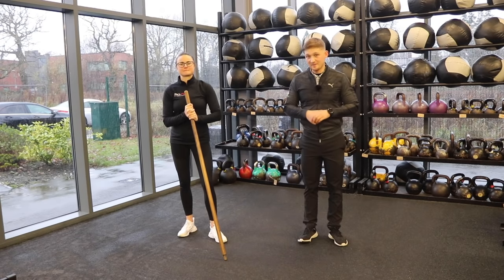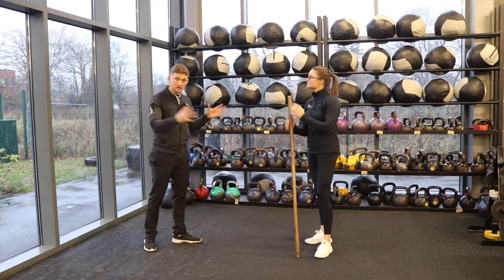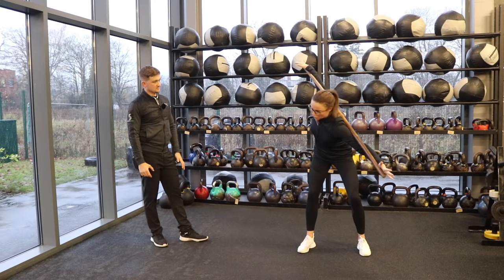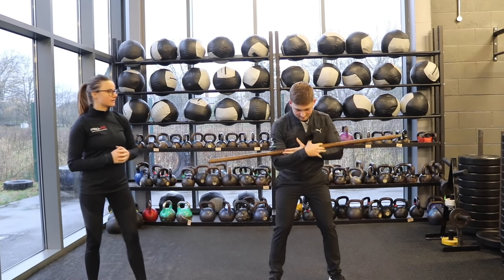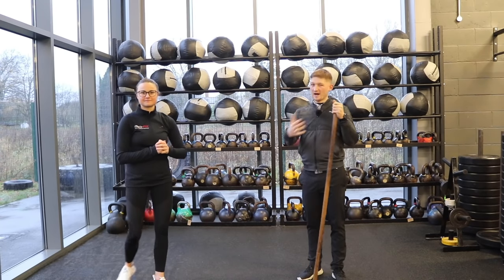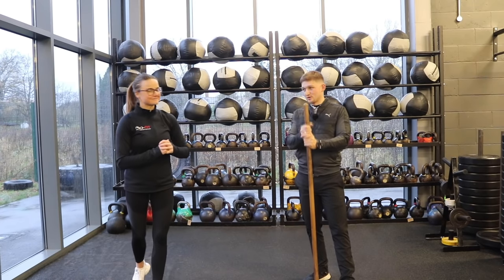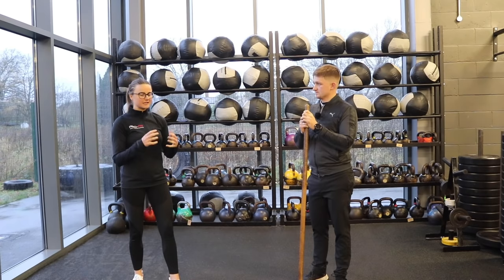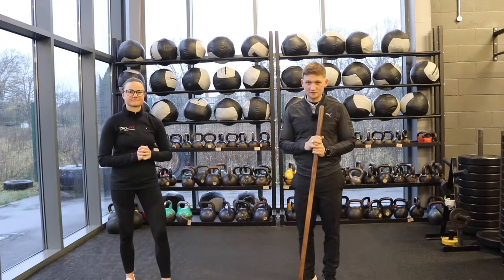TWO BASIC DRILLS THAT MAKE THE GOLF SWING SO SIMPLE!!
You are watching a video on the two BASIC drills that make the golf swing SO SIMPLE!

Simple and easy to follow! Start striking your irons pure, start hitting them further, stop duffing your iron shots and improve your overall golf swing NOW! Hidden gem included!

These two super simple drills WILL make the golf swing so much easier. FACT. This is going to transform your whole swing! This drill is addressing the fitness and mobility side of golf.

This simple golf drill is super simple and is for all abilities. Overall, this will help to get the club working around the body! It is a great feeling. From this you should be able to strike your driver, hit your driver straight, hit your driver further, hit your driver on the up, hit your irons pure, strike your irons pure, hit more fairways!!

Turn on that bell notification so you never miss a tip.

Alex Elliott Golf focusses on all aspects of the golf swing and using simple tips to help address those areas where amateurs go wrong. Daily tips are released and these short videos help to explain everything a golfer needs to improve their golf. A lot of these tips are proven to work! These simple golf tips have helped people to break 100, break 90, break 80 or even break 70! On this channel, we are here to keep things simple! Simple tips, with a positive attitude. We are not here to make your swing perfect, we are here to make small improvements that can make a massive change to your golf swing.

The daily tips for golf came around as I loved the positive feedback I was receiving, and knowing i can help golfers across the world means so much!

All areas of the golf swing are discussed to help you improve your golf, this is all about using the hips in the golf swing, swing plane, golf swing for irons, golf swing and fitness exercises for senior golfers, gaining speed in your golf swing, driver tips, golf swing basics, how to use driver, how to use all clubs in the best way, the best way to swing a golf club and the list goes on!